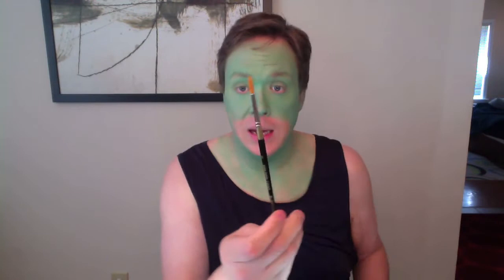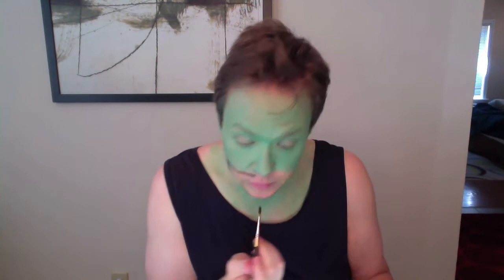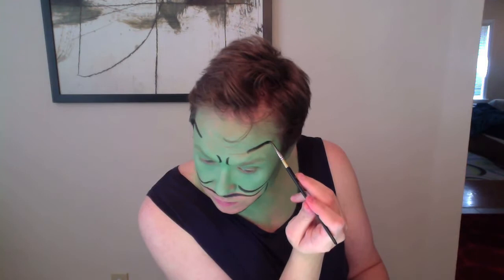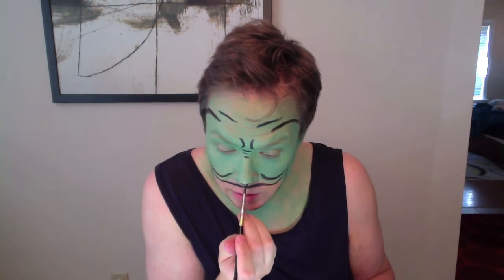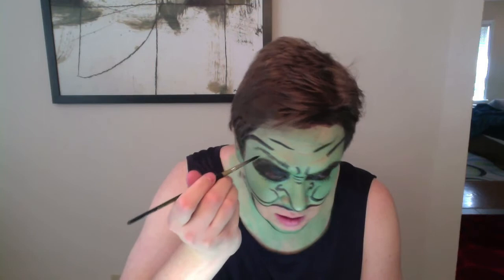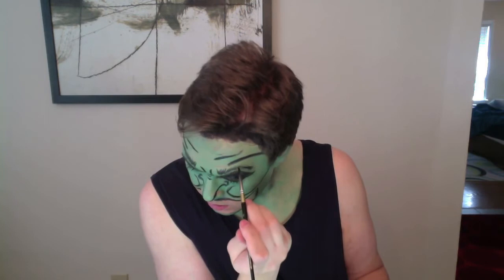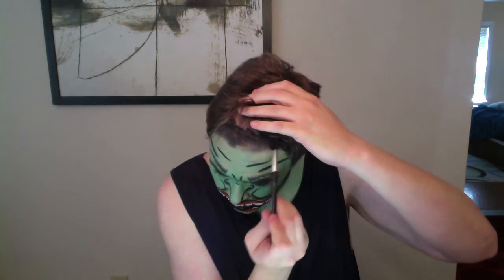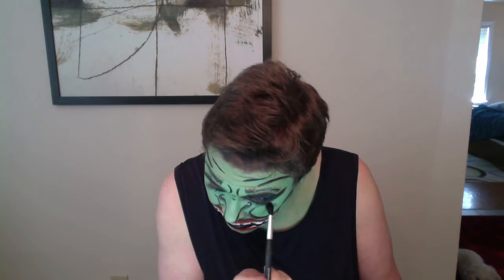(YOUTUBE EXCLUSIVE) The Made Face Tutorial - Halloween Series - Witch (or Goblin) - Episode 4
The Made Face Owner and Lead Makeup artist, Greg Coleman, brings you another video Tutorial.  This look comes was requested by one of our "Makers" in Chicago, IL (Carly).  Carly requested Greg do a "Witchy" look.  Rather than using Latex & Prosthetics Greg decided to show the TRUE POWER OF MAKEUP and contour and shade his face into a truly Witchy look.

(Sorry about the audio getting out of sync during part of the video.  Not sure what happened there.  Ooops!)

Products used in this video:

1.)  Gecko Green Creme Color by Ben Nye
2.)  Black Creme Foundation by Ben Nye
3.)  Brown and Red Colors from the Severe Exposure F/X Color Wheel by Ben Nye
4.)  Black mascara
5.)  Clown White Creme Makeup by Ben Nye
6.)  Black Star Blend Cake Makeup by Mehron
7.)  Neutral Set Colorless Face Powder (to set at the very end) by Ben Nye

Hope you enjoy this Witchy look for Halloween!!

(P.S.  I wanted to mention another product that is fantastic for making your makeup WATER PROOF... Final Set Spray by Ben Nye.  This is NOT intended for the eye area but is fantastic to ensure that your makeup does not fade, run, or come off during the night.  Enjoy!!!)